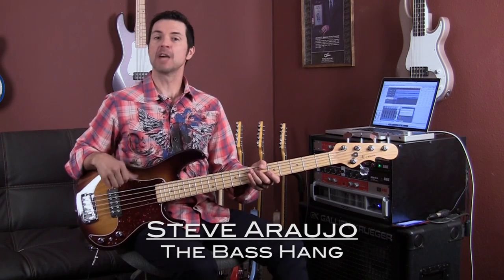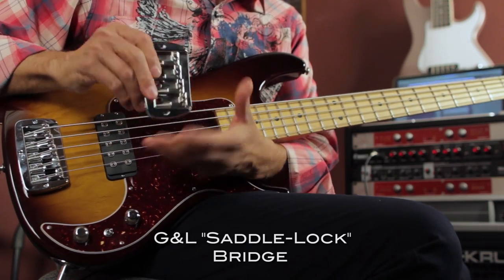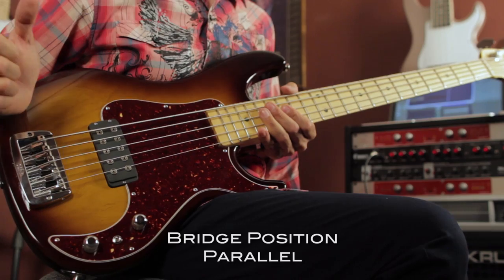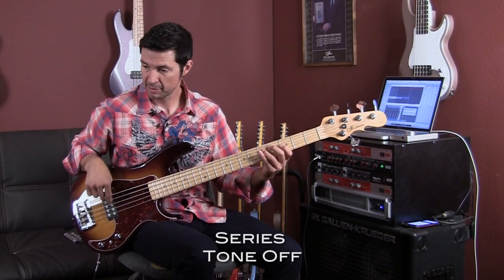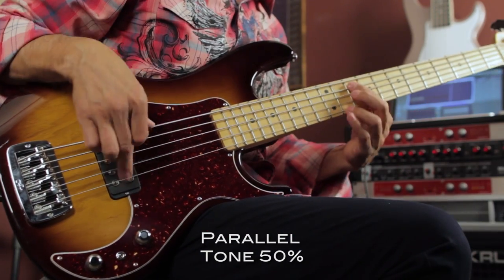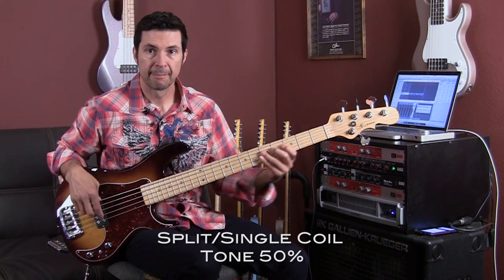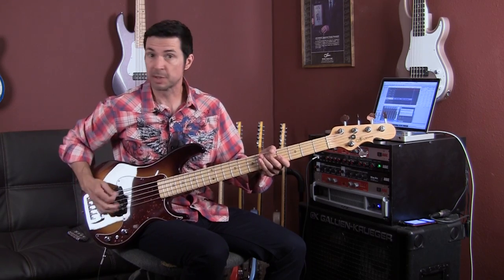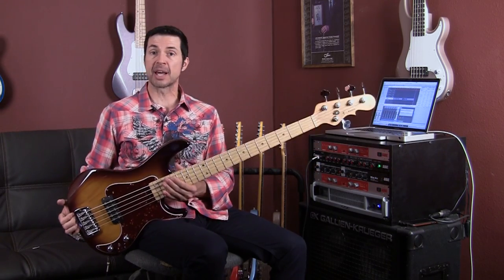Live! At Leo's: G&L Kiloton 5 Full Demo with Steve Araujo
Steve Araujo of TheBassHang.com showcases the new G&L Kiloton 5 bass.  Kiloton 5 features a single G&L MFD humbucker, mini-toggle for series/split/parallel, volume and tone. The Kiloton 5 is running through a BBE BMAX-T preamp using the DI out.  The Live! At Leo's studio is located at Leo Fender's historic G&L factory on Fender Avenue in Fullerton, California - The Birthplace Of Bolt-on(TM).